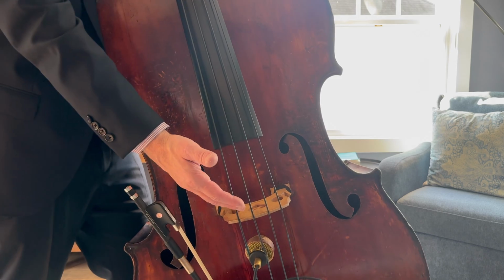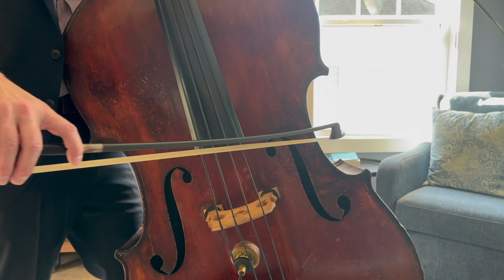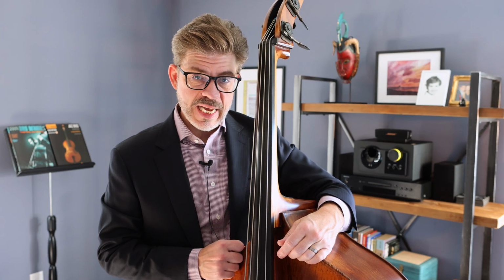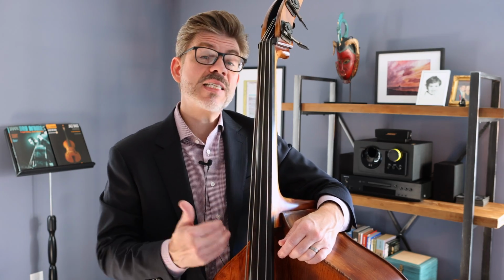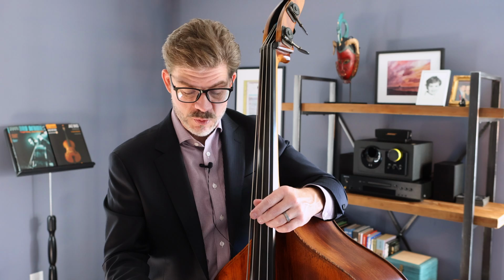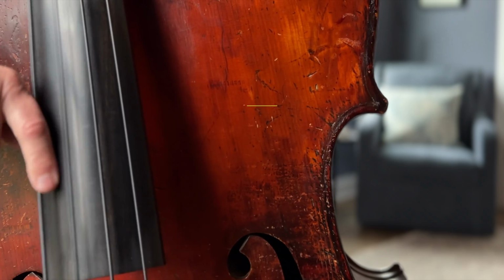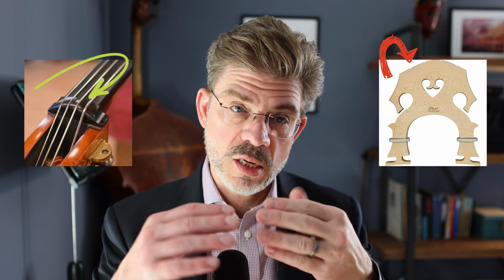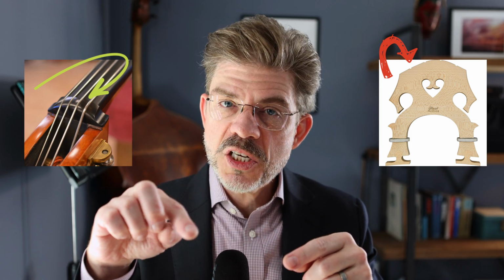What Strings to Use for Playing Jazz Bass?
00:00 Intro
00:48 Genssler Corax strings
03:40 Thomastik Superflexible and Pirastro Oliv G
05:54 Welcome
07:07 String Matrix Channel
08:05 Spirocores
08:40 Spriocore Which
09:47 D'Addario Helicore
10:24 Pirastro overview
11:15 Pirastro Perpetual
12:15 Pirastro Evah Pirazzi Weich
12:47 Pirastro Obligato
13:12 Pirastro Chomcor and Flexor
13:24 Pirastro Chorda and Chorda Carlos Henriquez
15:10 Pirastro Evah Pirazzi Slap
16:05 Pirastro Eudoxa
17:25 Pirastro Jazzer
18:00 Researching sound
19:56 Red-O-Ray strings
20:12 Talkbass.com
20:50 More on Gut - Gotz, Gamut, & Dlugolecki
21:30 Preparing your bass for gut strings
22:12 Caring for gut strings
23:25 Closing thoughts